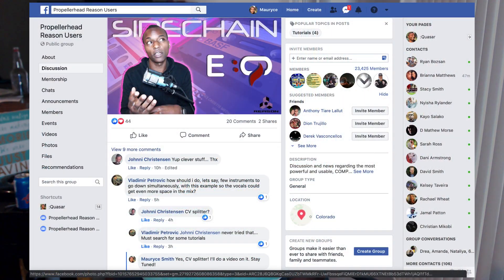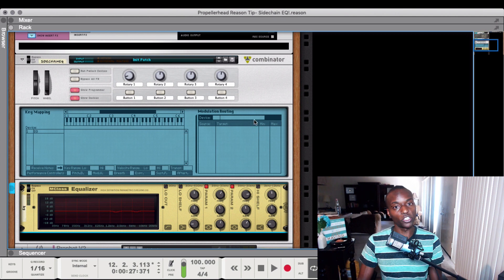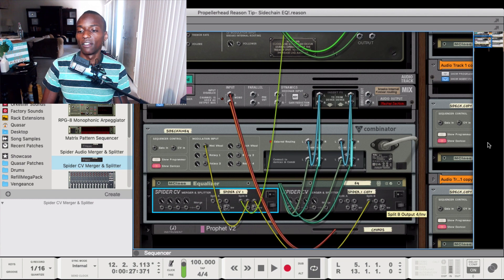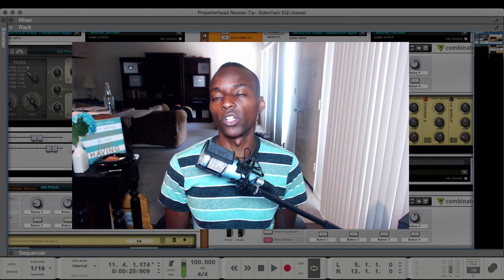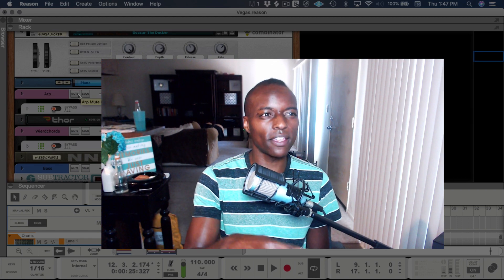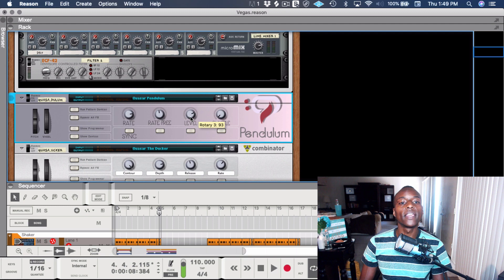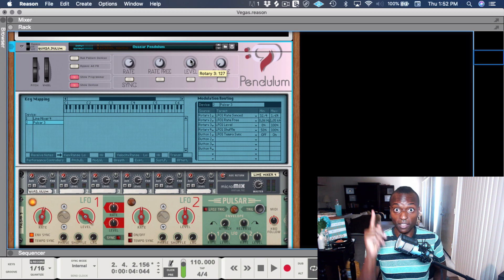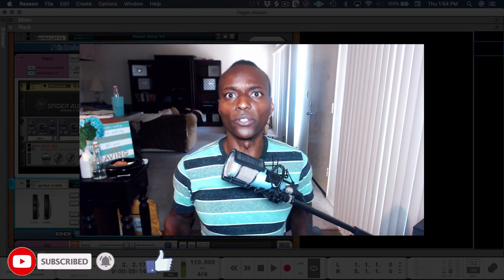Propellerhead Reason Tip: CV Routing Like a Pro!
So I got a comment on a recent post in the facebook group: Propellerhead Reason Users (It’s a great community you can check out ) asking how to duplicate my side chain EQ trick (seen ) across multiple channels.

That got me thinking that I haven’t yet shown you how to use the Spider CV merger/splitter.

Let me show ya…

Download THIS PATCH and ALL my SESSIONS and SONGS for FREE

The Gear I use:
Studio Monitors
Midi Keyboard
Pop Filter/Shock Mount
USB Hub